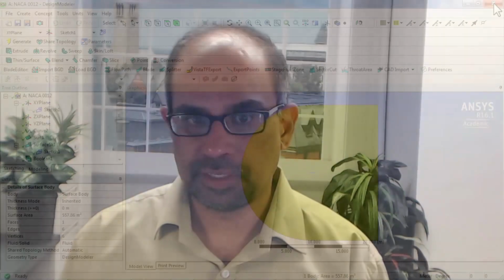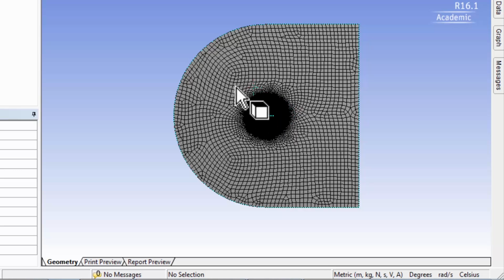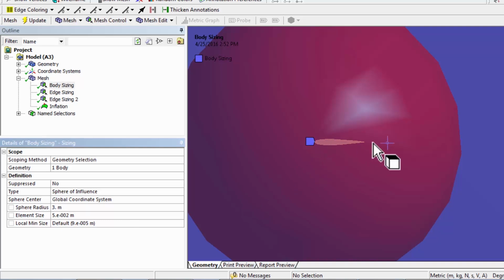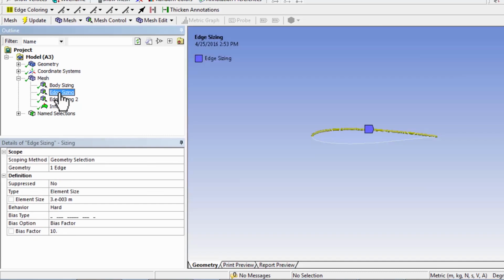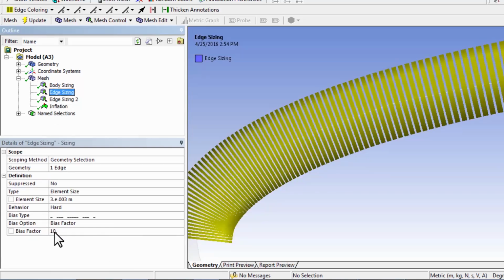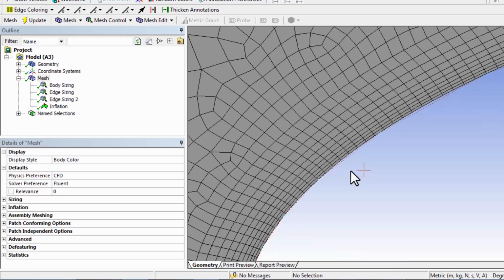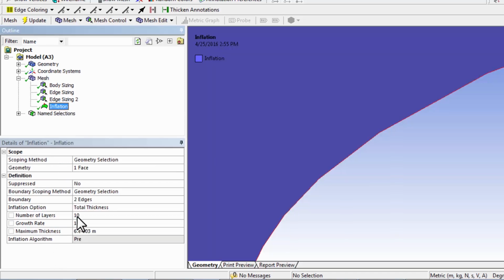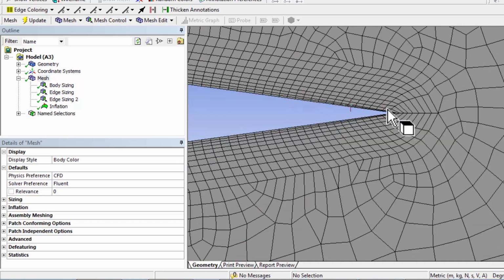CORENGR22016-V020300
5.1.4 Review Mesh.mp4